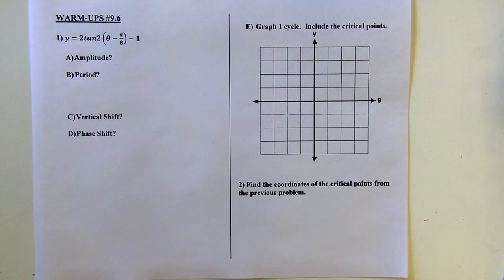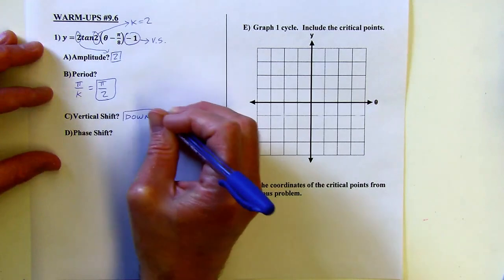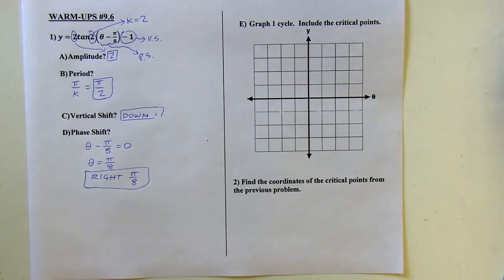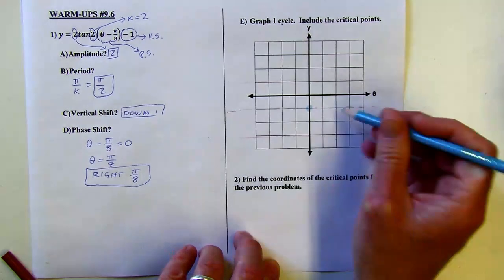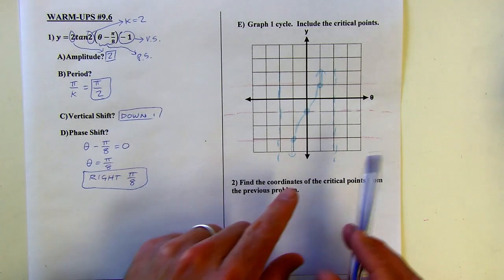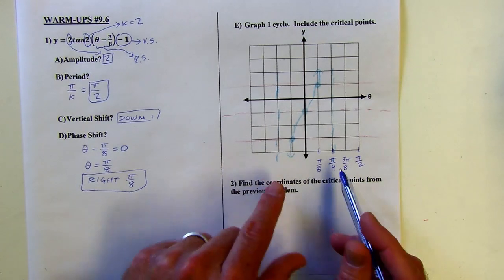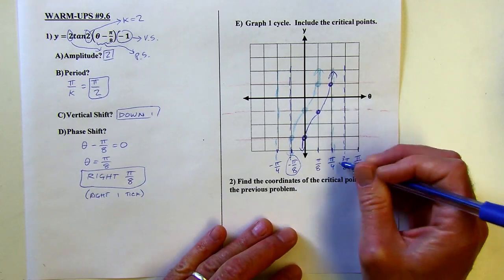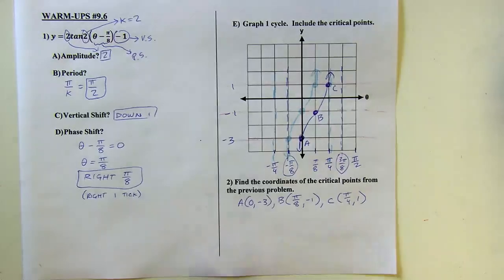Algebra 2 - Warm-up #9.6